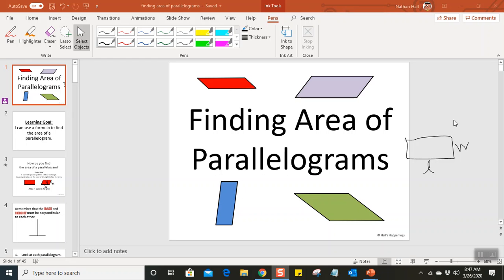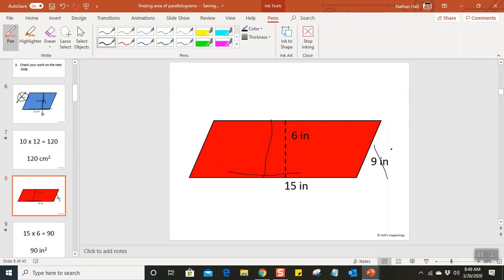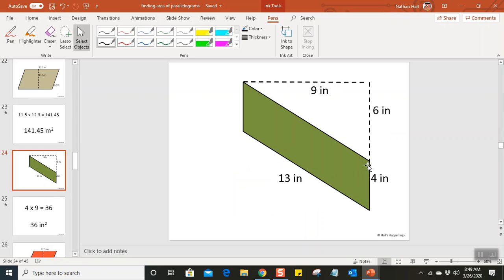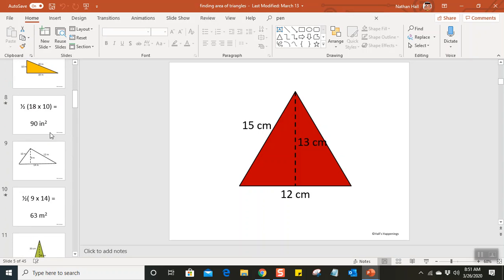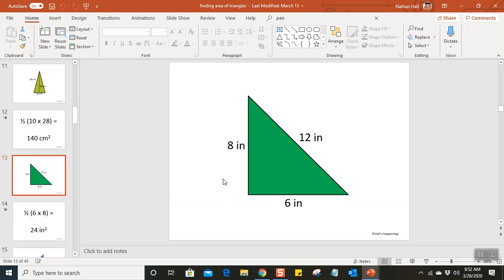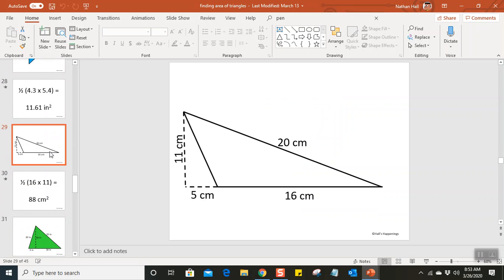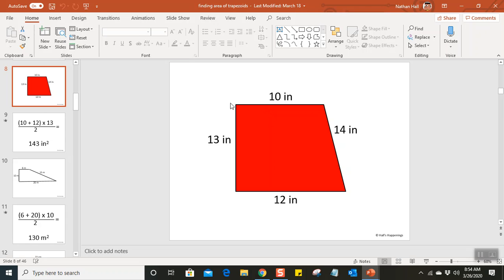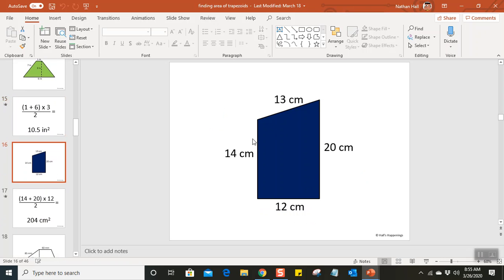Area of 2D shapes